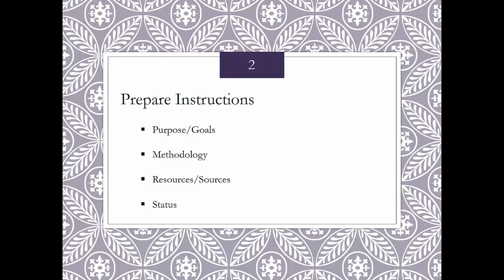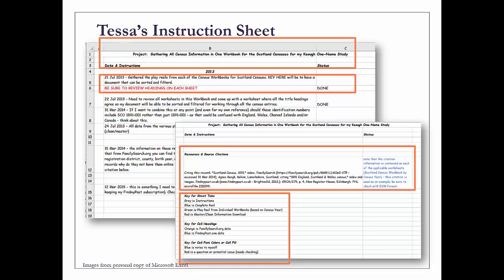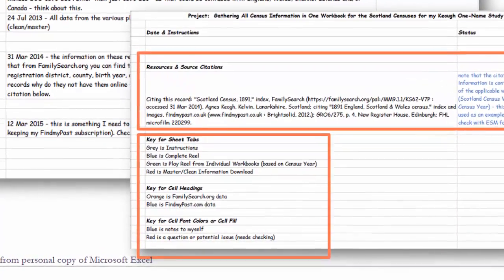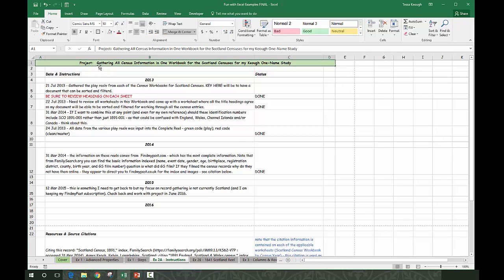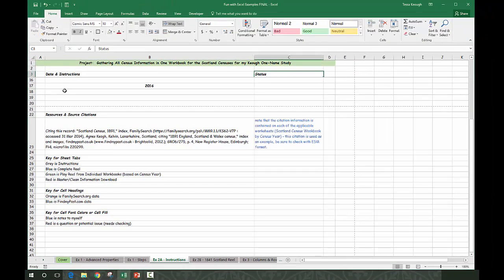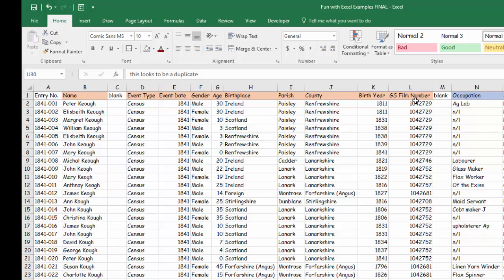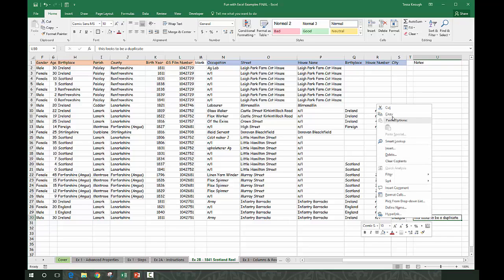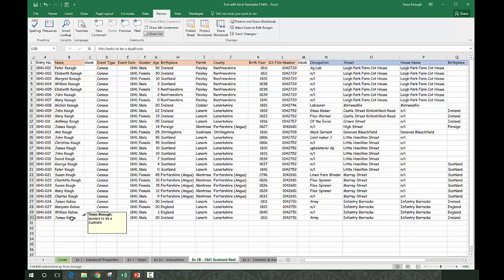Example 2 - Prepare Instructions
Learn how to prepare an instruction sheet for your Excel workbook and why it is a great idea.